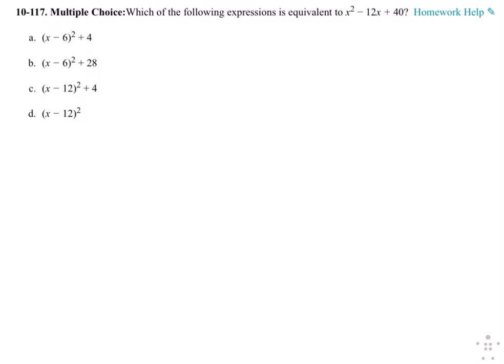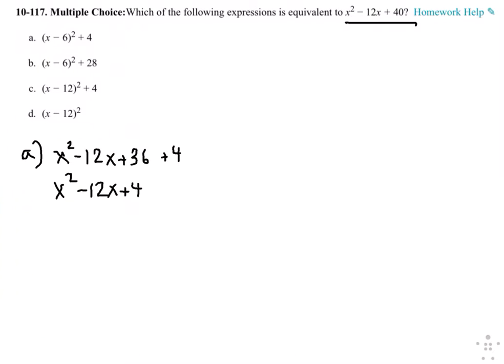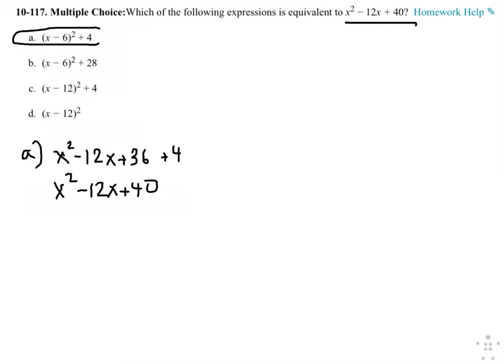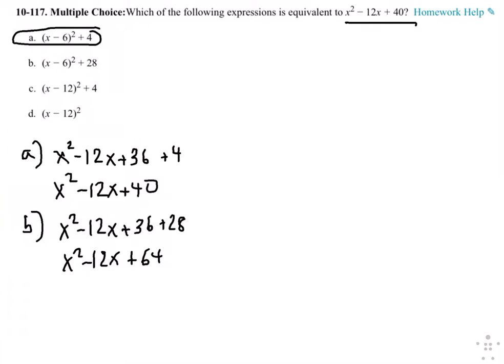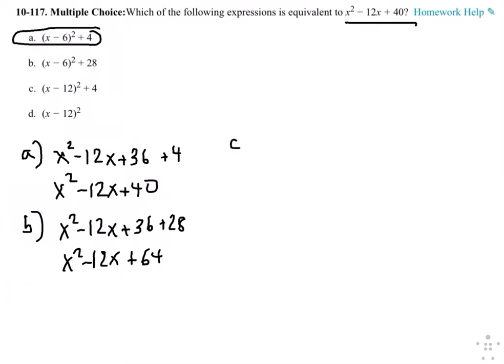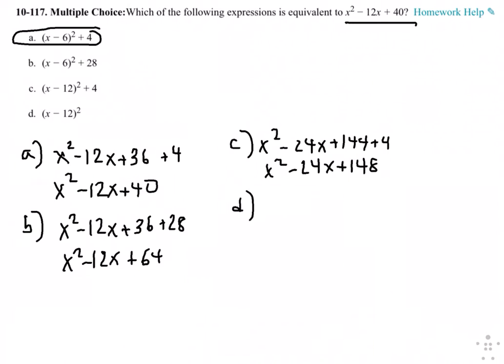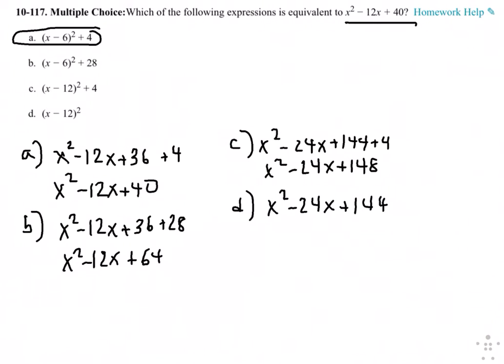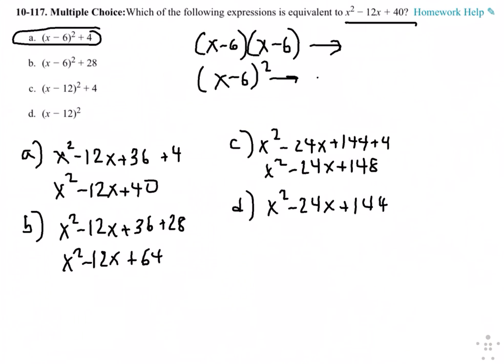CPM Algebra Chapter 10 Problem 117